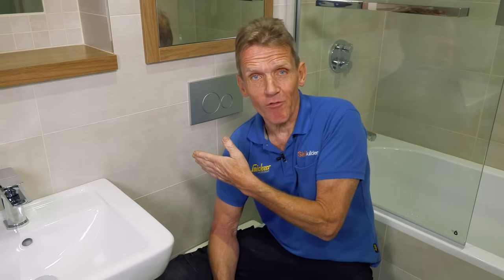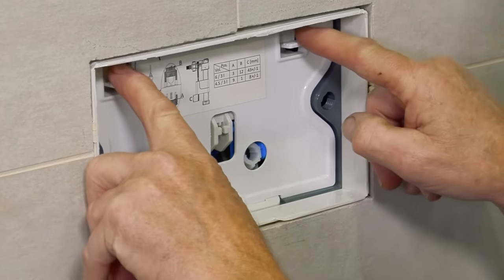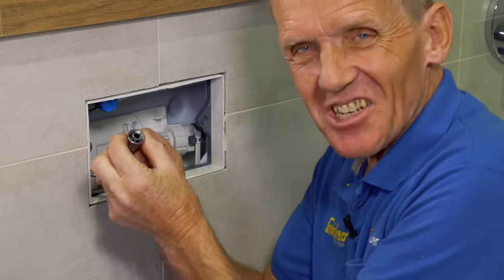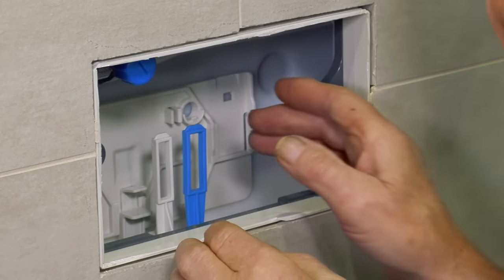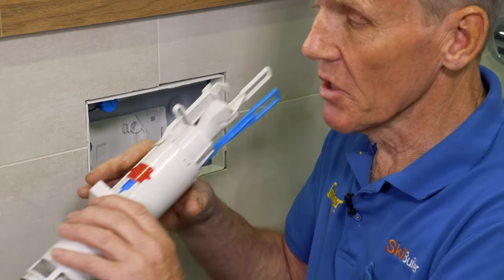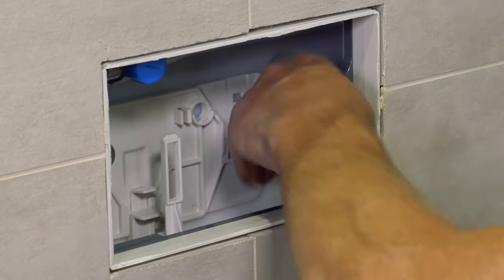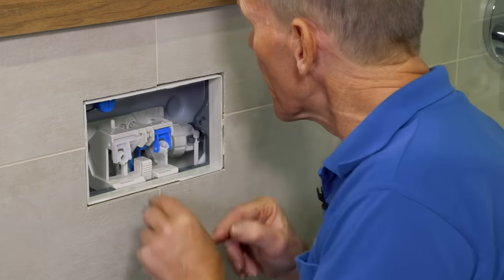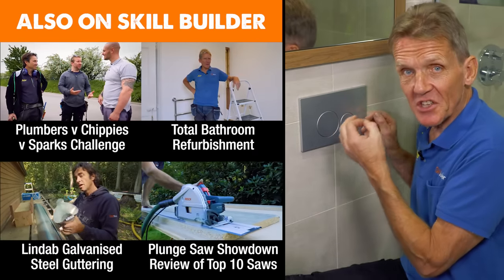Concealed Cistern Problems? 5-Minute Fix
If you've ever had concealed cistern flush problems? This 5-minute fix for a push-button toilet mechanism will repair the problem.